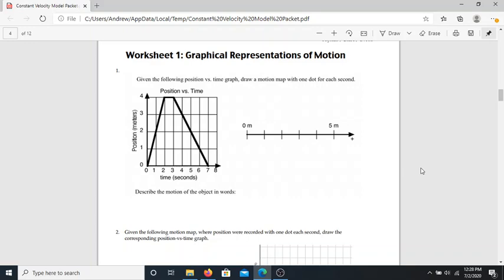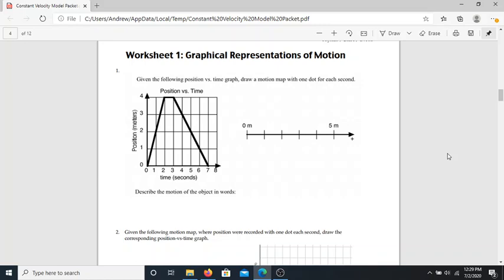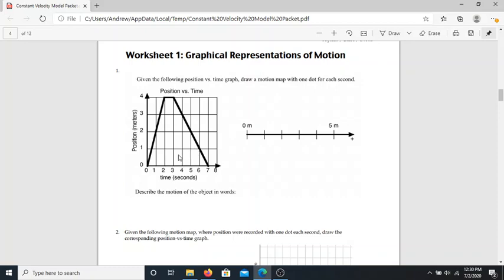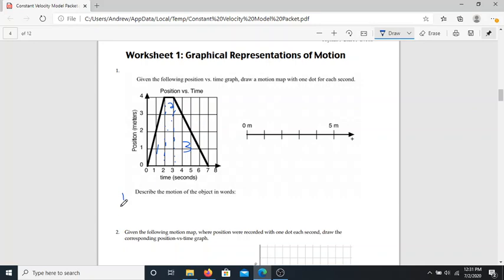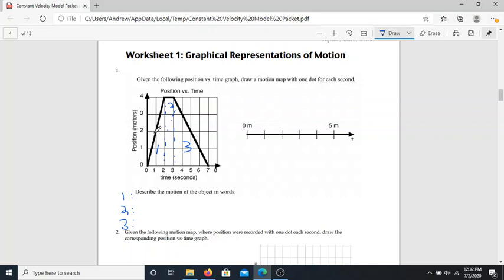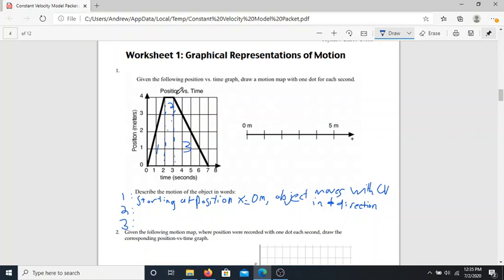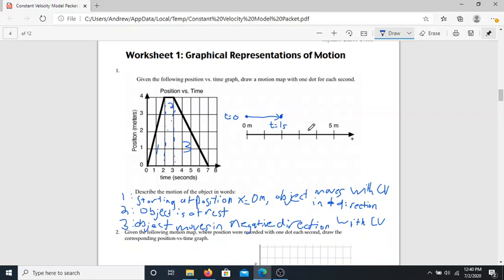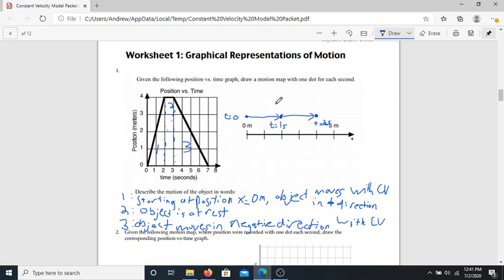CVM WS 1 Part 1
This is part 1 of practicing how to read a position time graph and the different methods we have for analyzing the motion of an object.